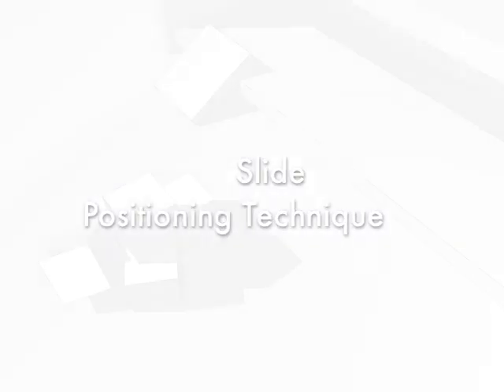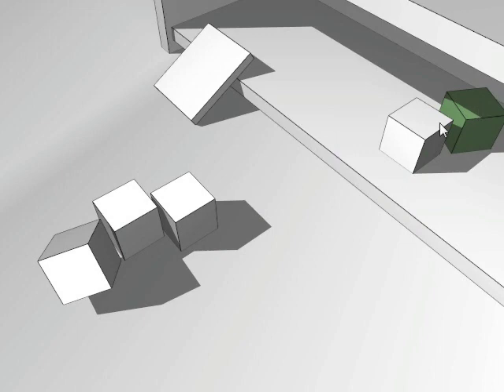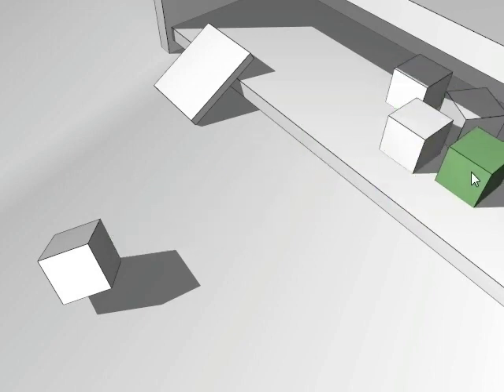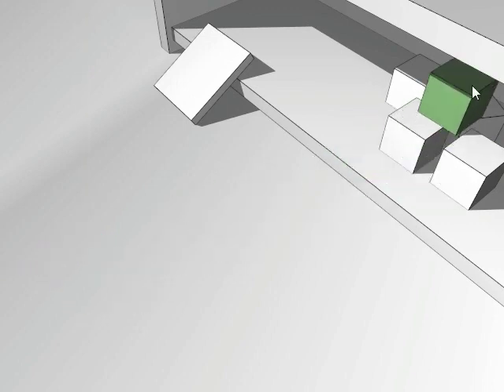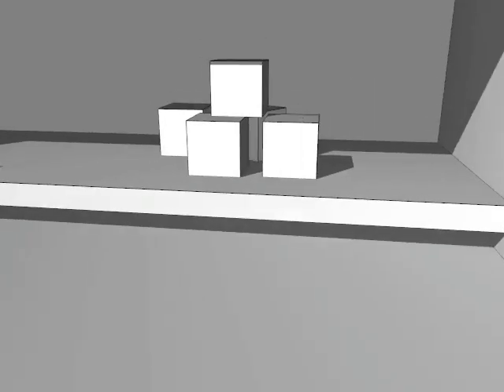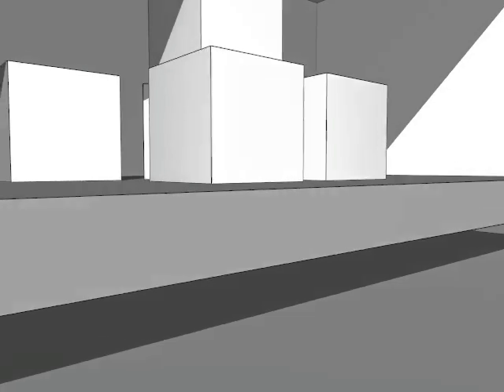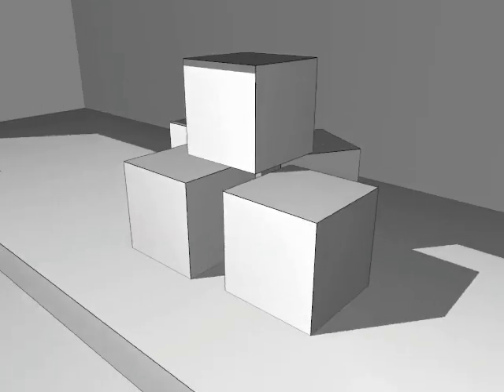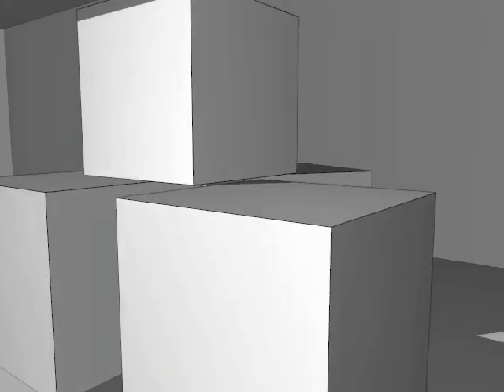Slide Positioning Technique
New: Source code released! Fork it on GitHub.

This video demonstrates the final thesis work for my master's degree.

The sliding technique has been developed in collaboration with my supervising professor Wolfgang Stuerzlinger, and the idea is largely based on previous work. for full details.